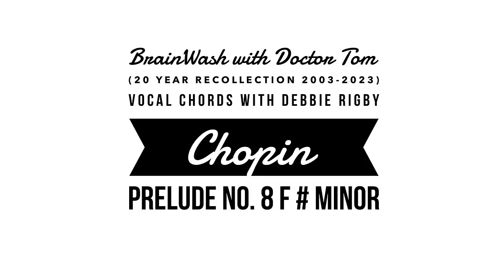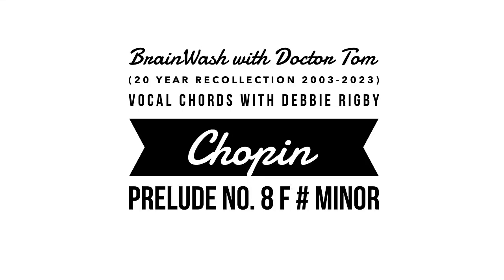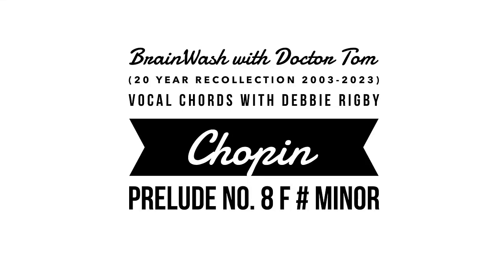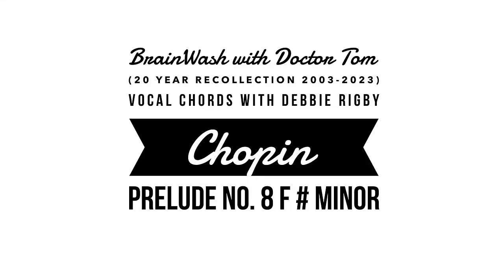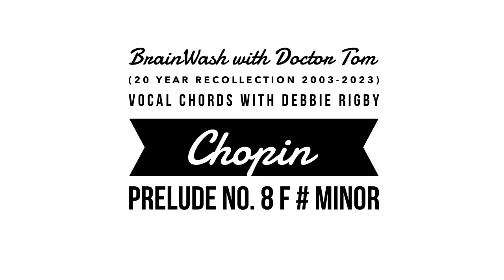March 1 Chopin Birthday Debbie Rigby discusses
Celebrating the March 1 birthday of Roger Daltrey of the Who  is local guitarist Paul Hunneman in this 2003 interview on BrainWash with Doctor Tom on WQFS.